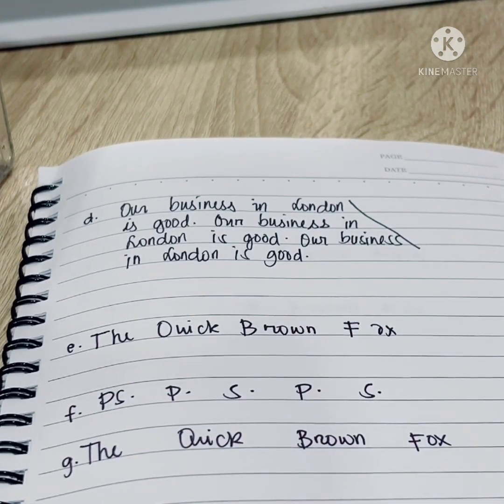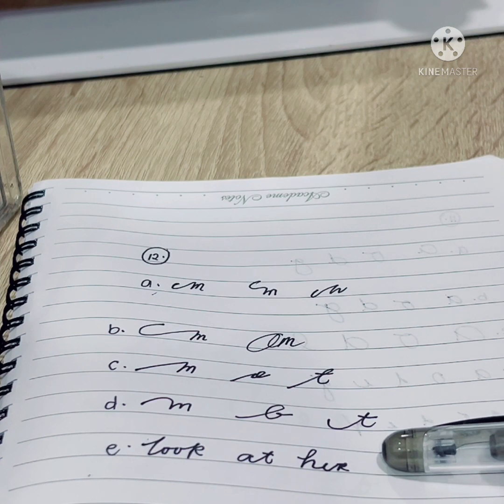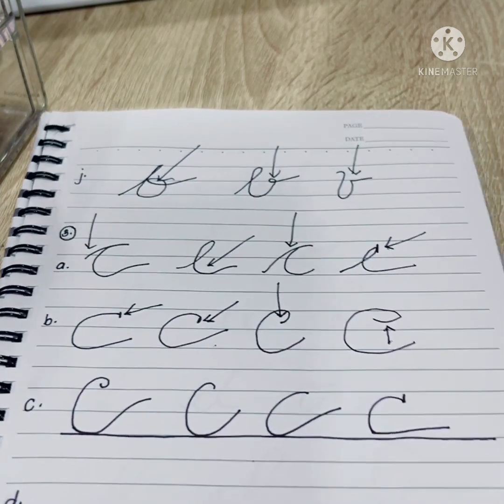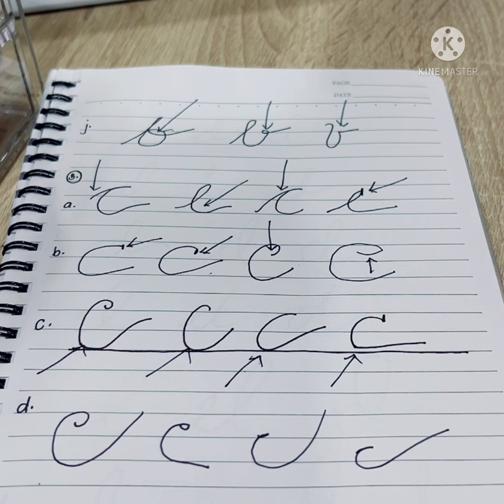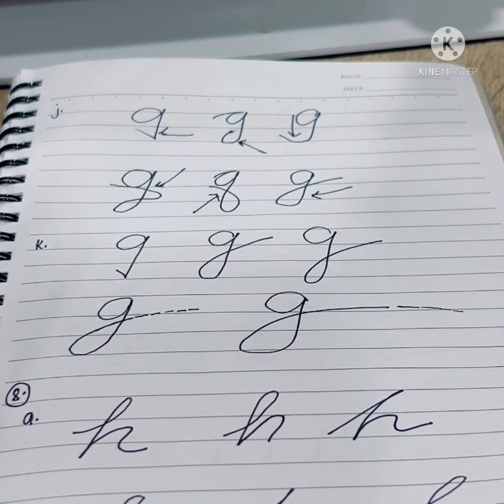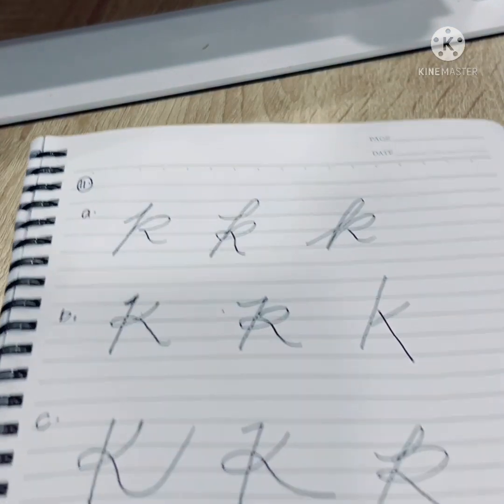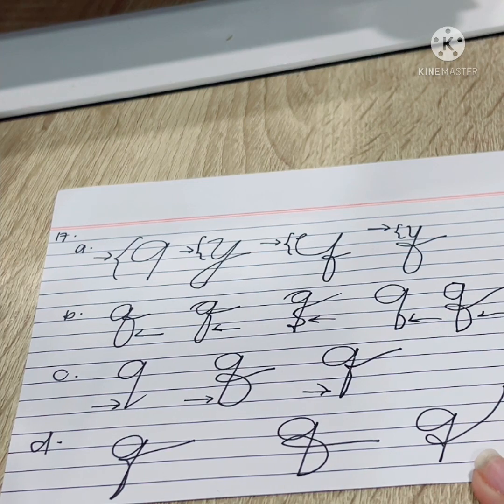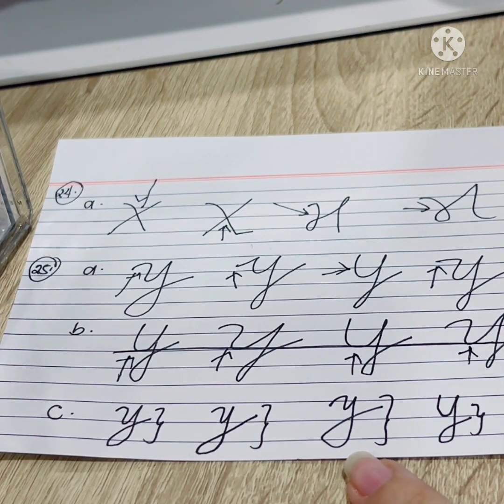Final Requirement in Forensic-4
Submitted By: Tan, Rose V. BSCRIM-3C